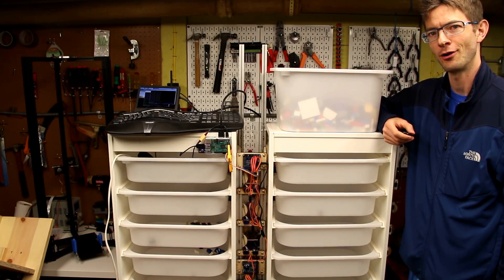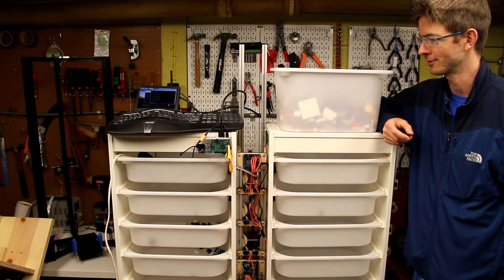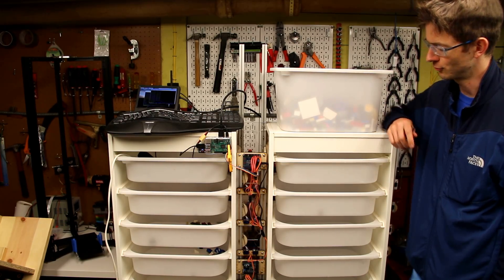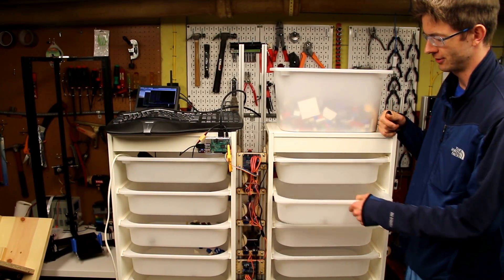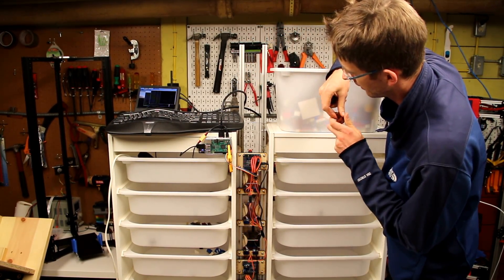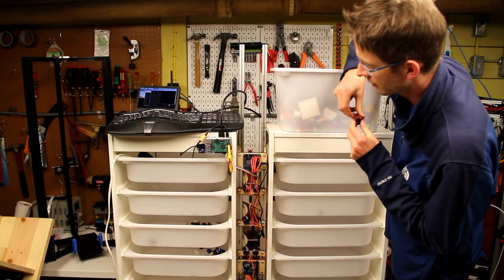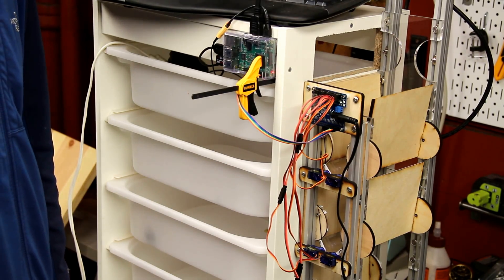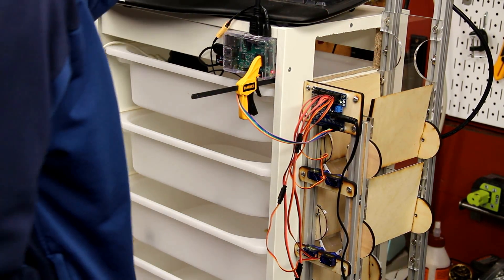Vertical sorter prototype